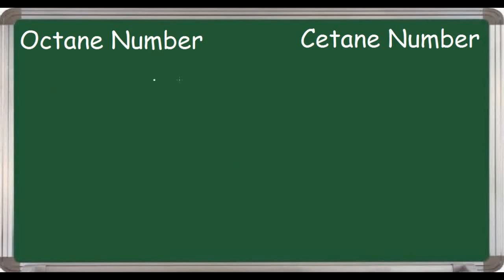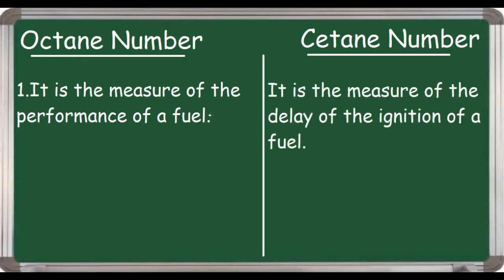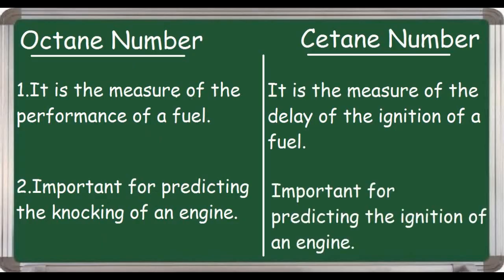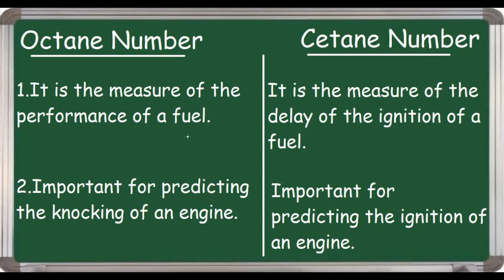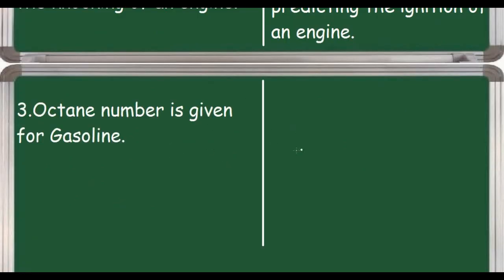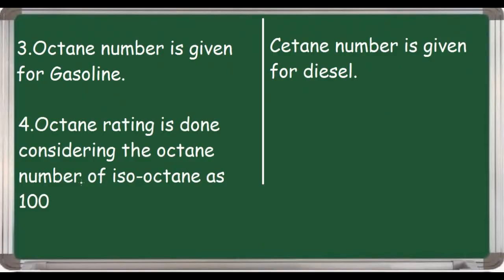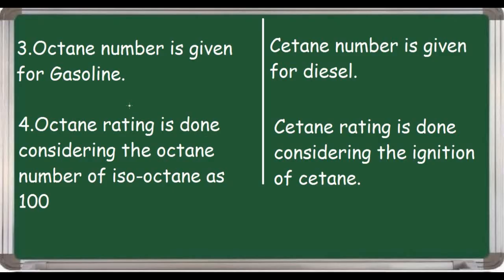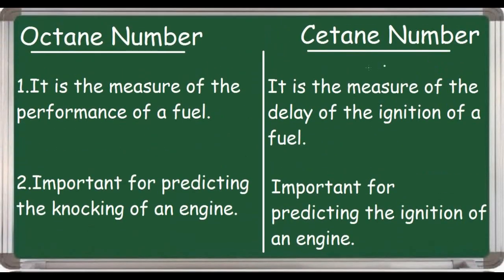Quick difference between Octane and Cetane number |English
This video is just a quick revision tool before exams.
I purposely made this short to help quick revision.

You must also learn Knocking , detonation and pre-ignition which i did not cover in this video to keep it short: